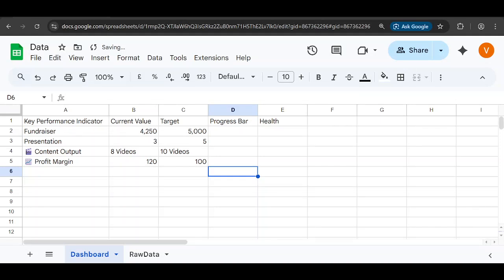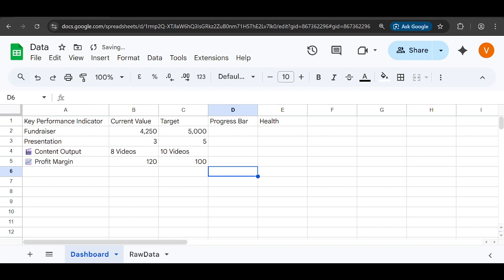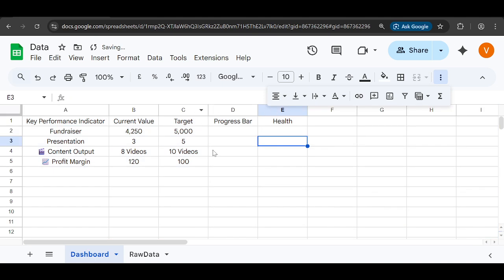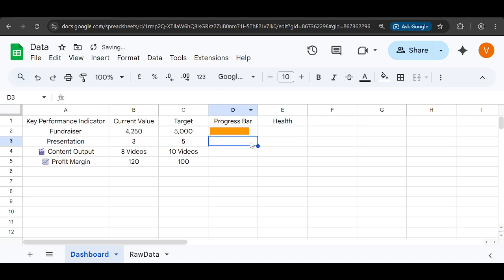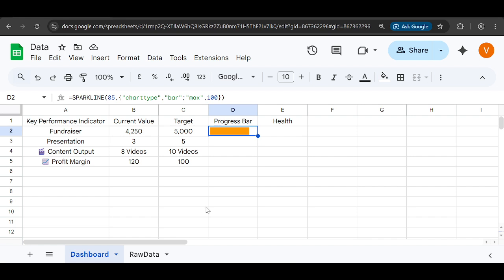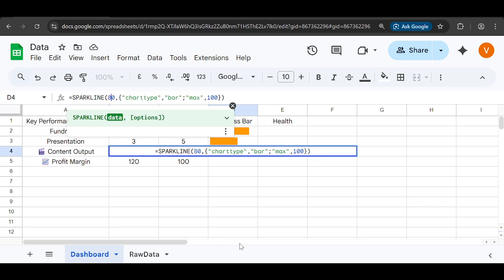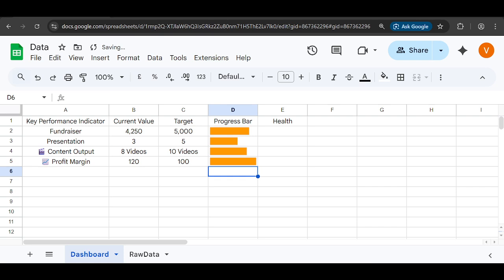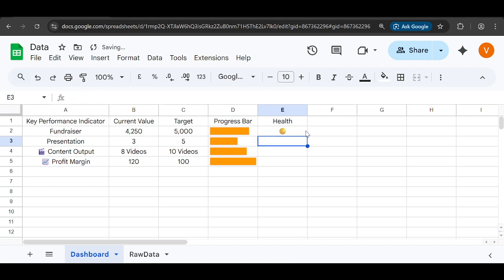How to Create Executive Dashboard in Google Sheets 2026 (Quick Guide)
Learn how to utilize various features available in Google Sheets to effectively visualize and analyze data, making it a pivotal tool for any professional looking to enhance their reporting capabilities.

By the end of this tutorial, you will have the skills to build a dynamic Executive Dashboard tailored to your specific needs. Watch till the end to see practical examples that you can implement in your own Google Sheets projects!